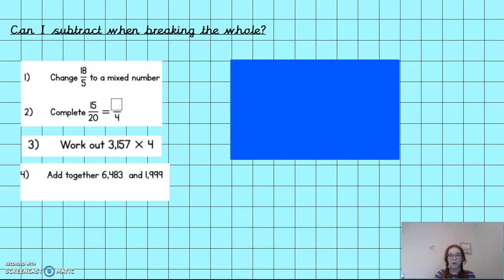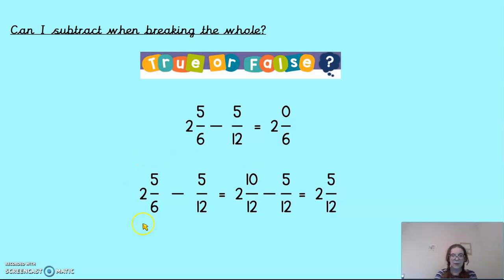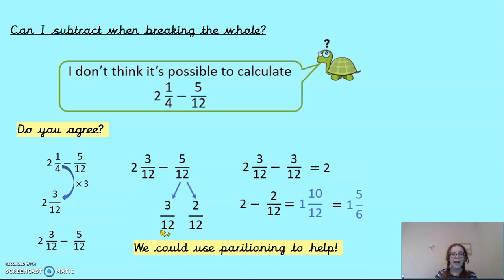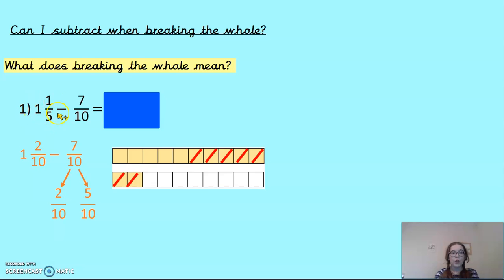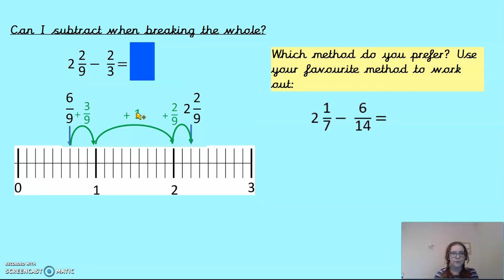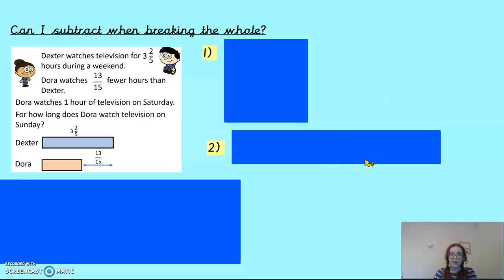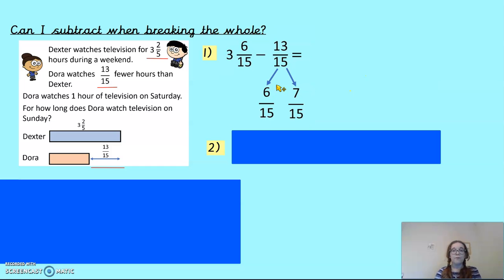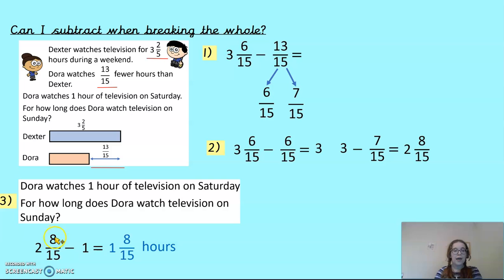Wednesday 24th February Maths